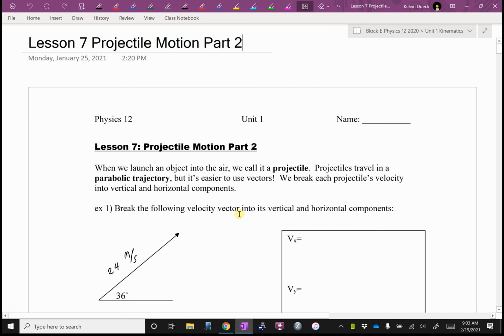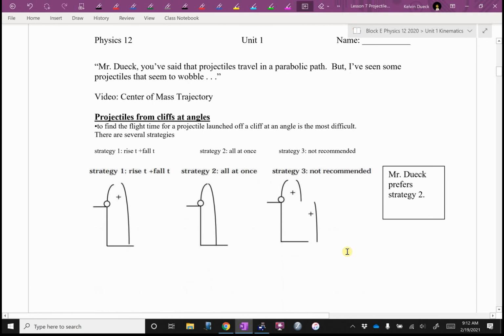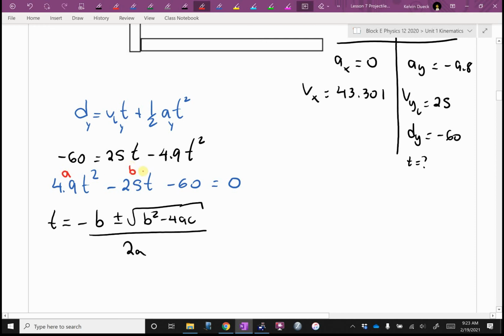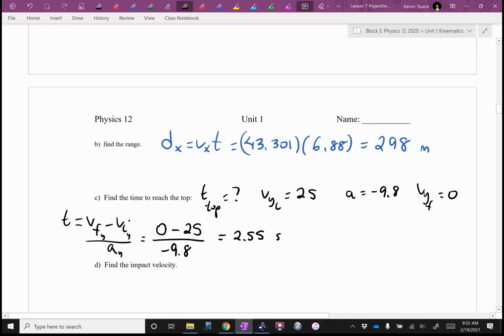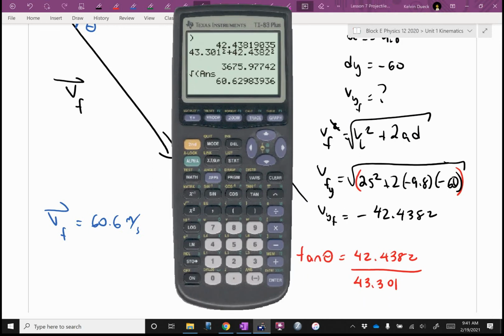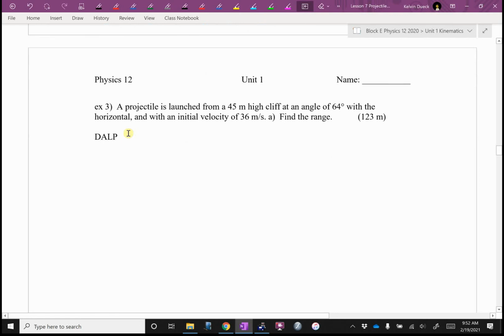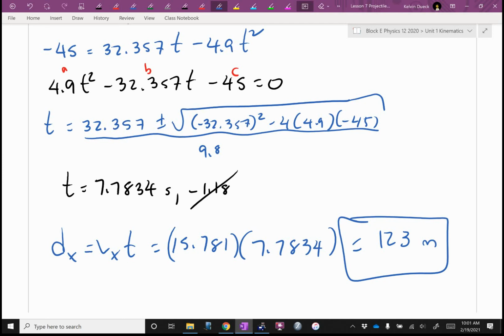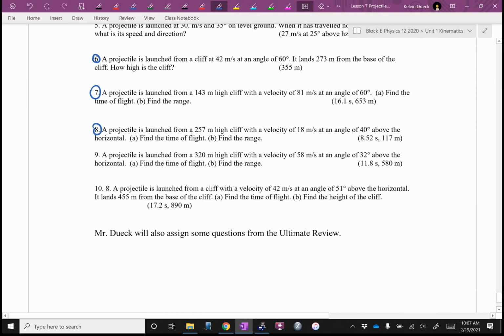Physics 12 U1L7 Projectile Motion Part 2